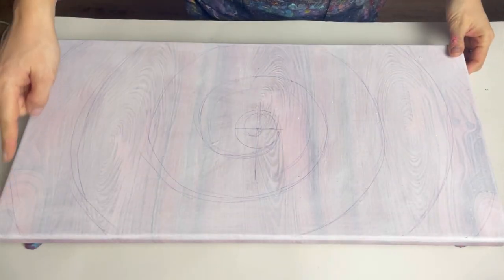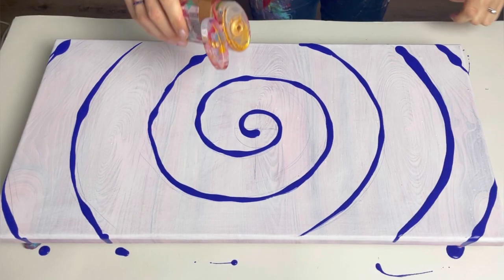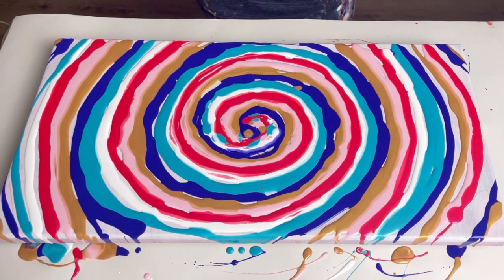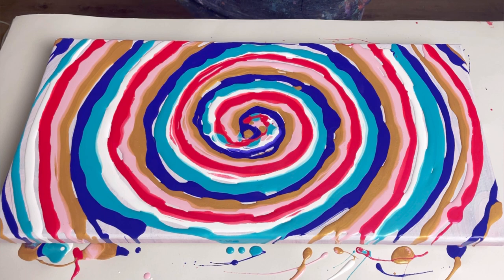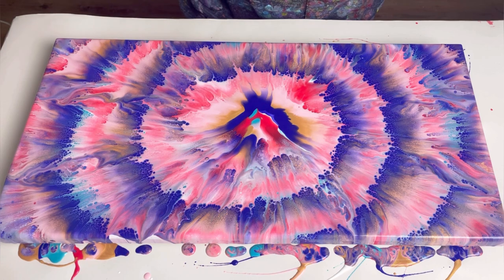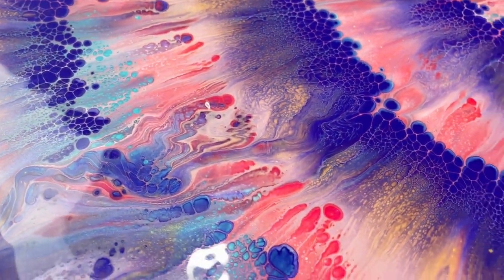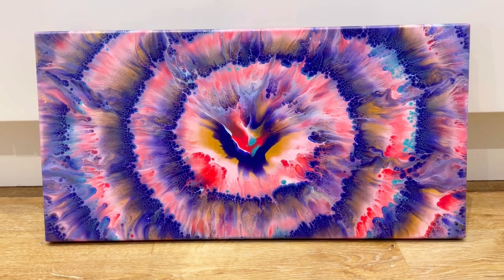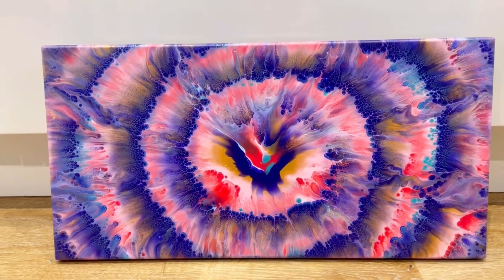Dutch Pour Spiral with AMAZING cells, New COMPOSITION, acrylic paint pour, abstract fluid art